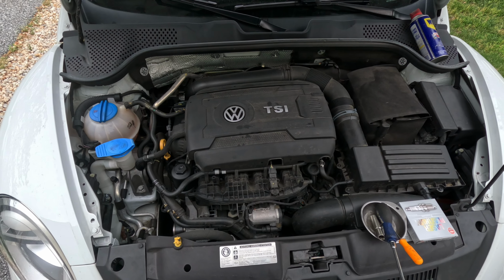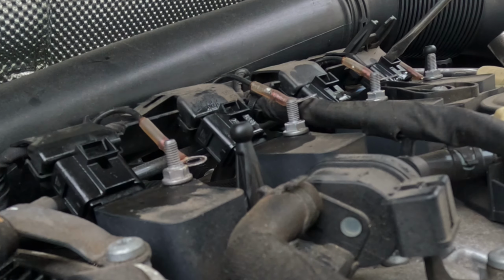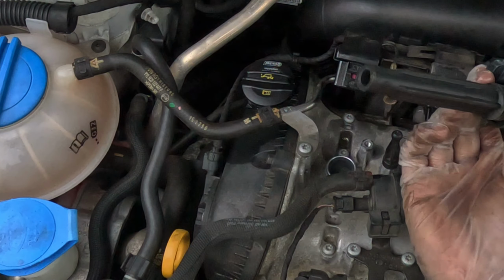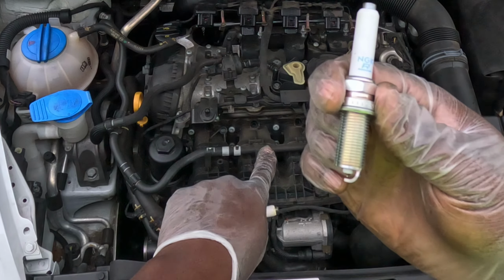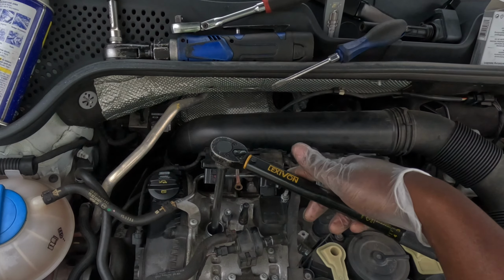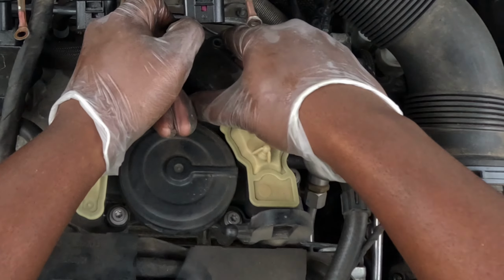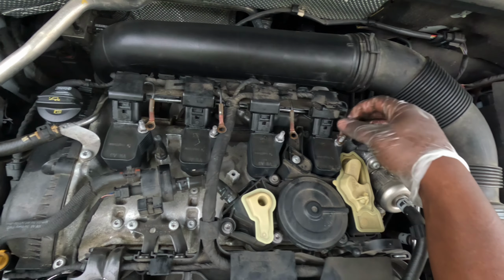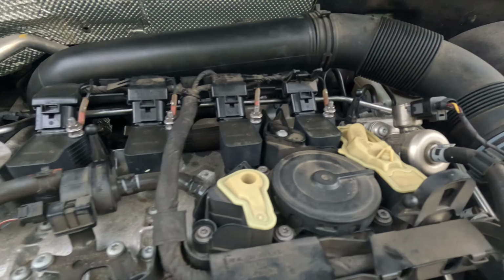2014-2019 Volkswagen Beetle Spark Plug Replacement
VW/Audi changed from the 1.8L to the 2.0L around 2018 but the repair should be identical. For the VW Golf, Jetta, CC, Passat. The Audi A3,A4,A5, and A6 models of similar years.

I the video I believe I said the OEM plug is a laser iridium, I ment to say it’s a NGK Laser Double Platinum 94833.

OEM ignition coils are Accel 140088K